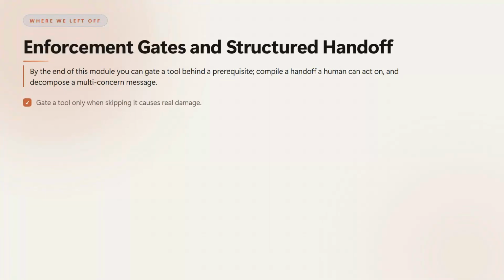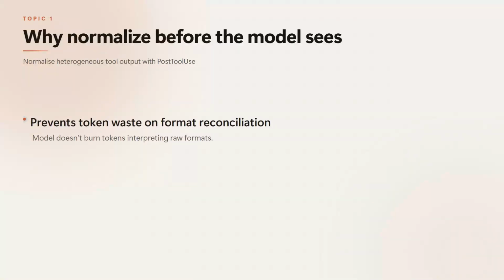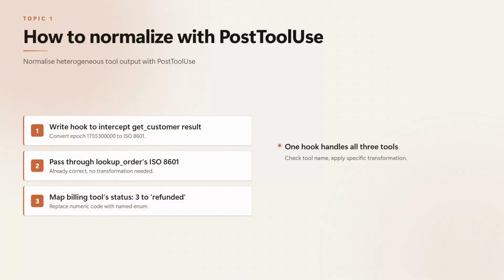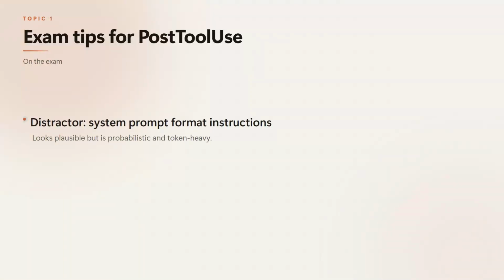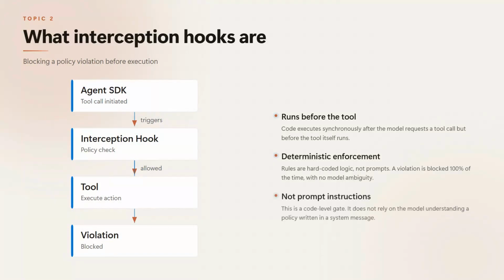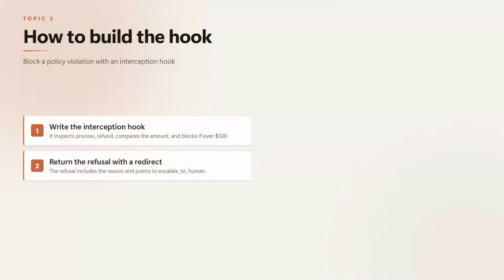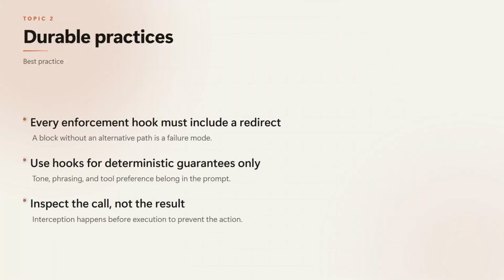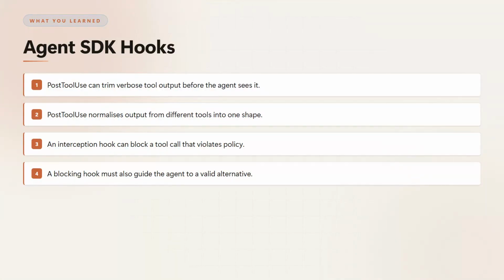18. Agent SDK Hooks — Claude Certified Architect – Foundations — Free Course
By the end of this module you can normalise heterogeneous tool output with PostToolUse and block a policy violation with an interception hook.

• PostToolUse can trim verbose tool output before the agent sees it.
• PostToolUse normalises output from different tools into one shape.
• An interception hook can block a tool call that violates policy.
• A blocking hook must also guide the agent to a valid alternative.

◀ Previously: 17. Enforcement Gates and Structured Handoff
▶ Next: 19. Session State, Resumption and Forking